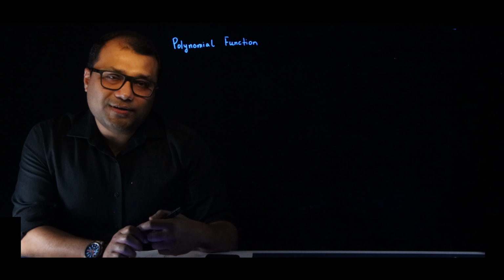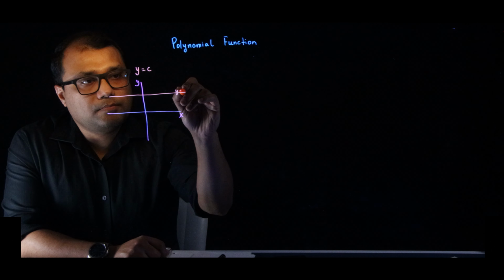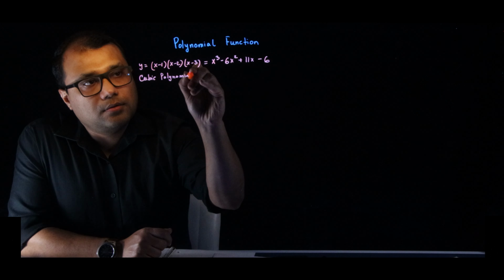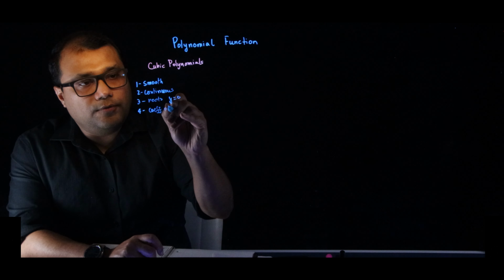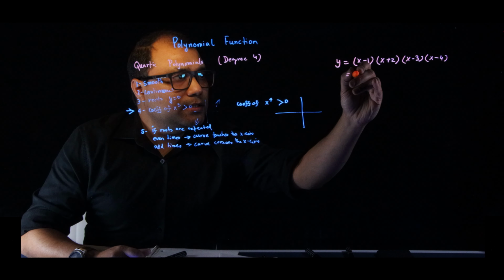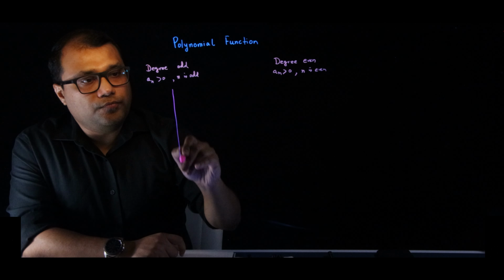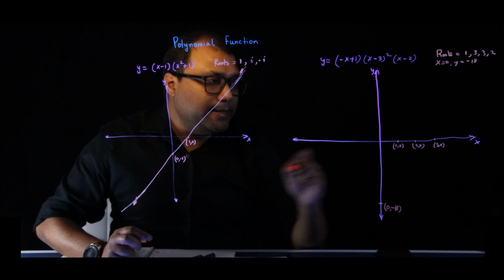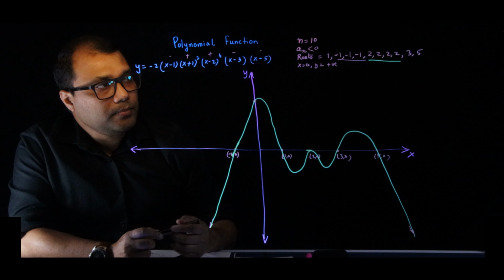Functions III | Demystifying Polynomials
This lesson discusses everything you need to know to plot any polynomial function.  This is one of my favorite lessons on Functions. Hope you like it too!

Chapters:
00:37 - What is a Polynomial Function?
05:22 - Constant Polynomial (Degree = 0)
06:00 - Linear Polynomial (Degree = 1)
06:53 - Quadratic Polynomial (Degree = 2)
10:35 - Cubic Polynomial (Degree = 3)
16:01 - More on Cubic Polynomial
20:47 - Quartic/ Bi-quadratic Polynomial (Degree = 4)
26:29 - Range of Polynomial Functions
28:44 - Some examples
34:00 - A Final example (looks complex, but it's easy)